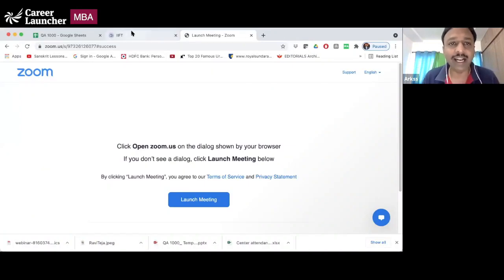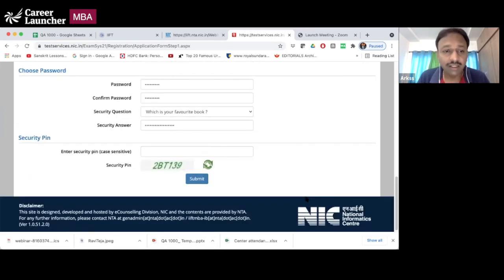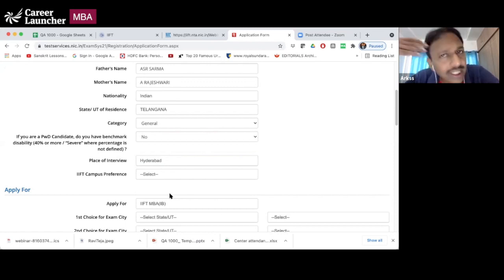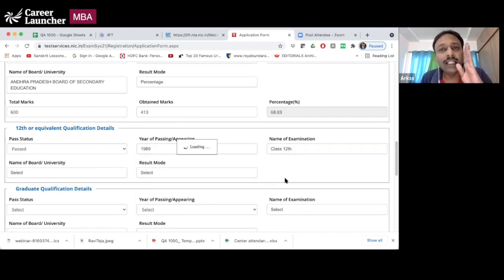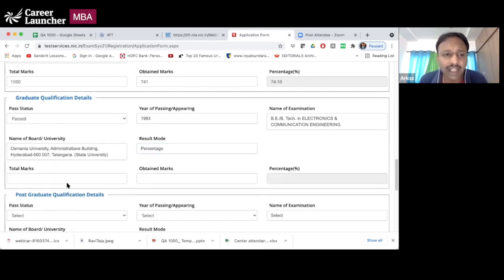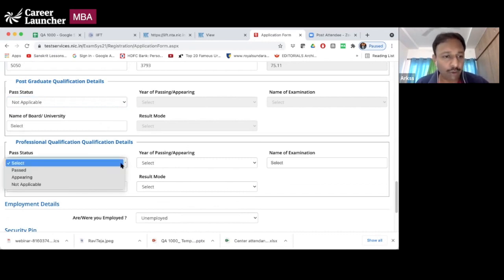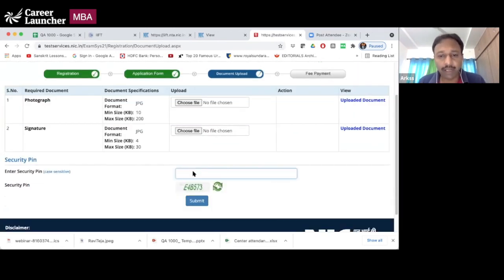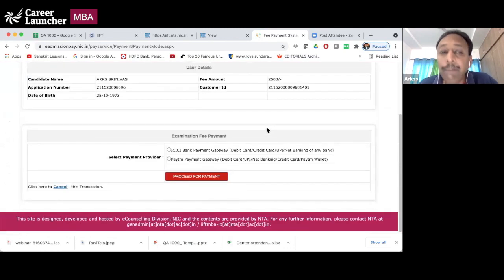IIFT 2022 Form Filling - Step by Step Process | Career Launcher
Watch Arks Shrinivas (MBA Mentor) as he helps you with the intricacies of IIFT Form Filling. Learn the dos and don'ts of IIFT Form Filling. He also answers the most common queries students have while filling the application forms.